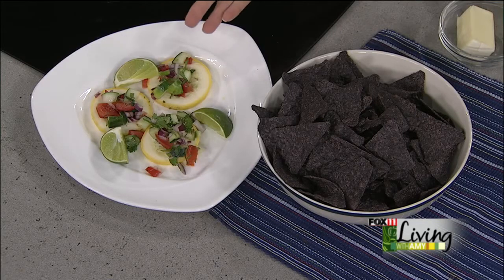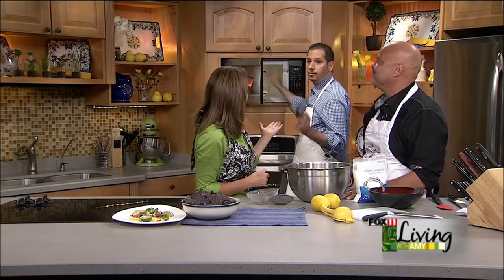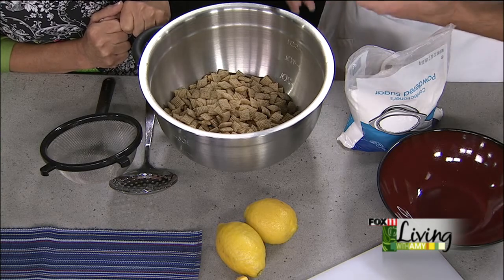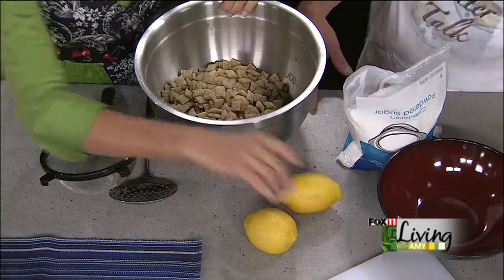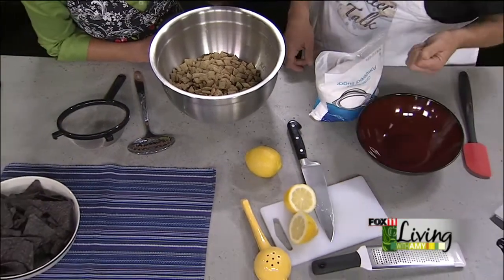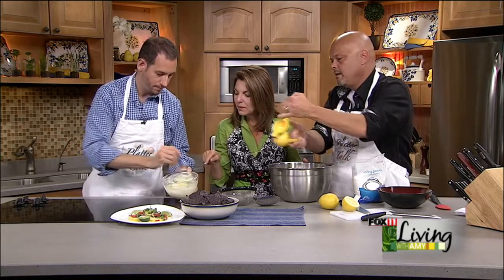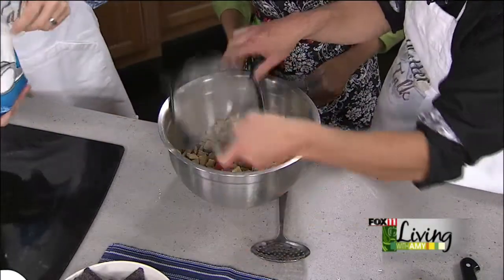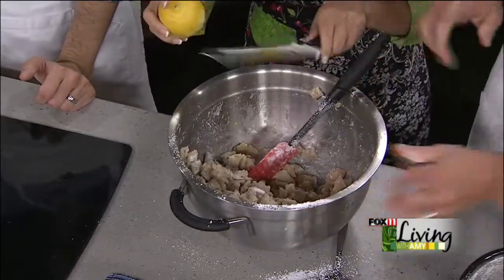Lemon Crunch Buddies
This sweet snack from Dan and Scott at Platter Talk is a twist on traditional puppy chow